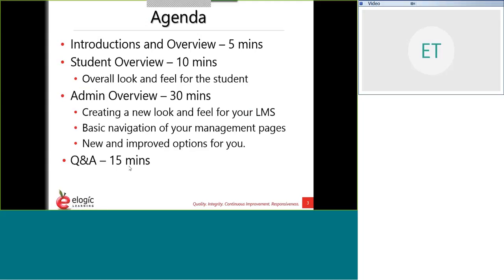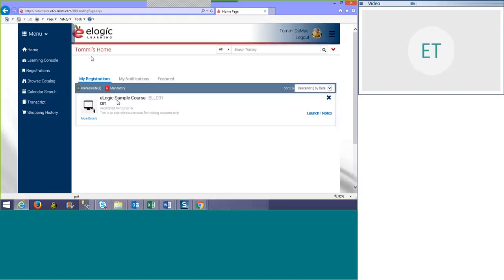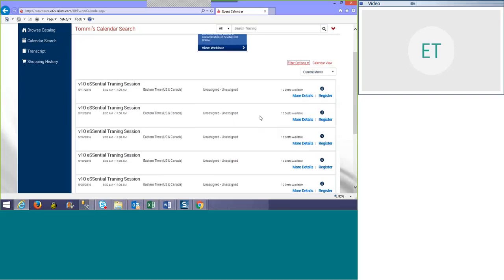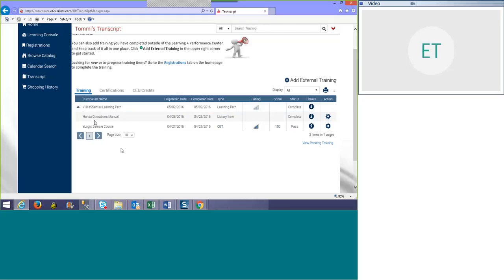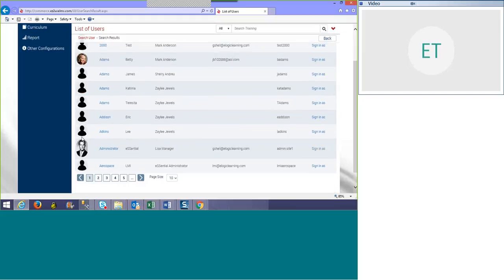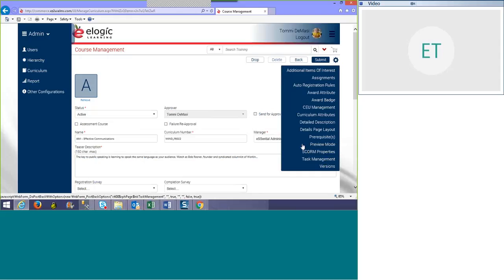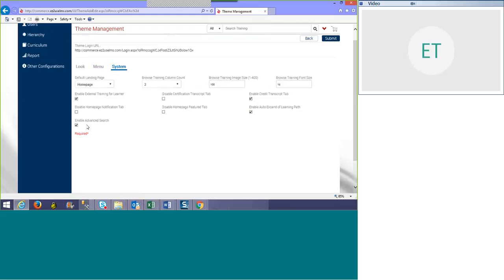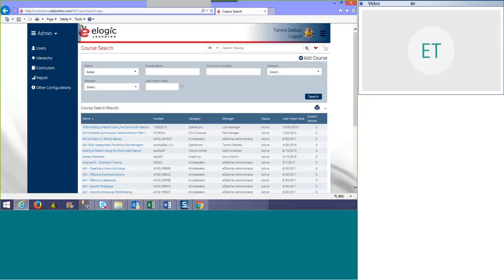What's New With Version 10 - eSSential LMS Training Webinar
eSSential LMS Training Webinar

In this webinar, you will learn:

1) What the LMS now looks like from a student and admin view
2) How to use the new branding features available in v10
3) How to navigate through the management pages
4) An overview of many new and improved admin options

About eLogic Learning:

Since its founding in 2001, eLogic Learning has been leading the industry in learning management systems, course content development and customer support. eLogic's eSSential LMS is an award-winning cloud-based learning management system with advanced reporting capabilities and unparalleled user experience. As a full-service learning solutions provider, eLogic offers its clients a range of professional services and tools to successfully train and develop their most valuable asset: the people behind the brand.